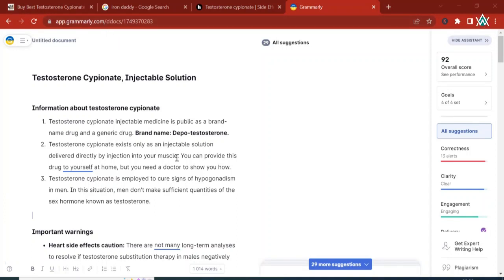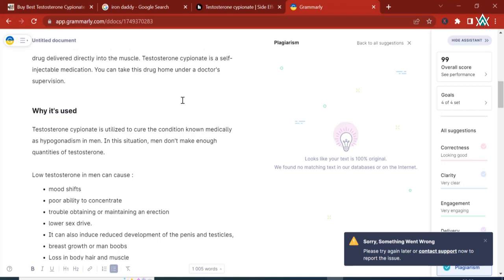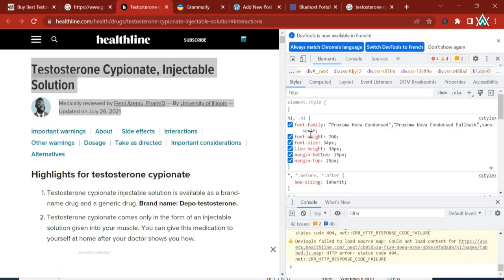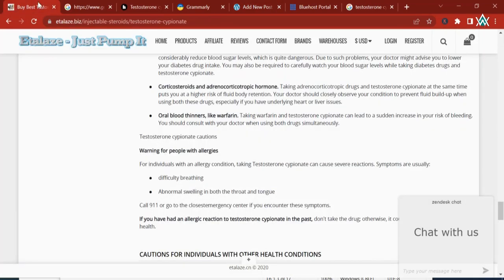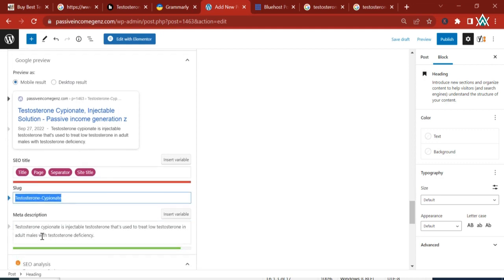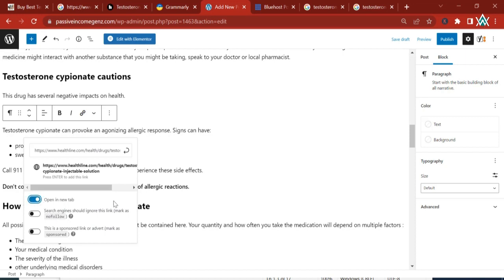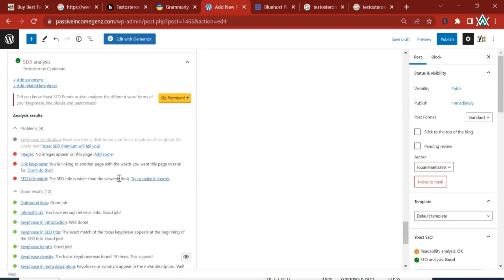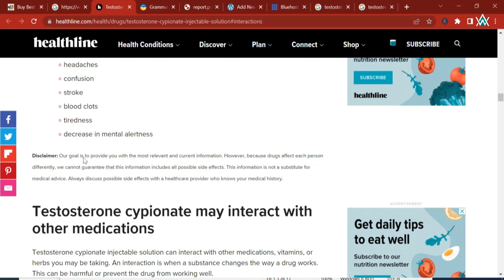How to Optimize the article for Readability using Yoast Plugin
Hy buddys! Lets learn how we can optimize the article for readability using yoast SEO plugin. I hope after watching this complete detailed tutorial you guys will definitely be able to optimize your grammarly article with yoast seo plugin of wordpress. With the hlep fo this plugin you will able to do yoast seo on page. How to optimize blog using Seo yoast plugin is a common question so my friends do not worry you will get answer from this video.

What we will learn after watching this?
1. Optimize the article for readability using yoast plugin
2. How to optimize blog using seo yoast plugin
3. SEO Plugin wordpress
4. How to make article SEO friendly in WordPress
5. How to make article seo friendly in wordpress how to do seo of article
6. SEO yoast
7. WordPress SEO by yoast